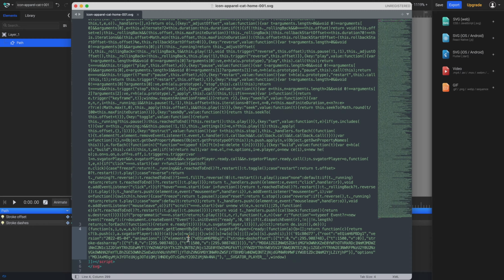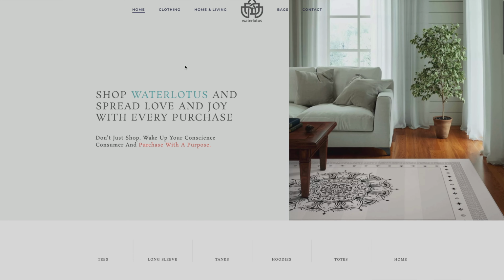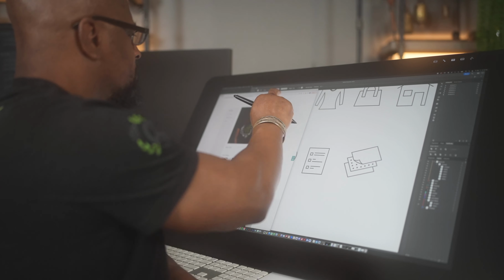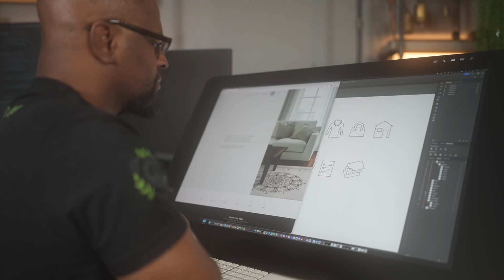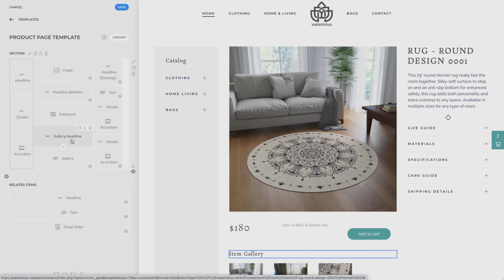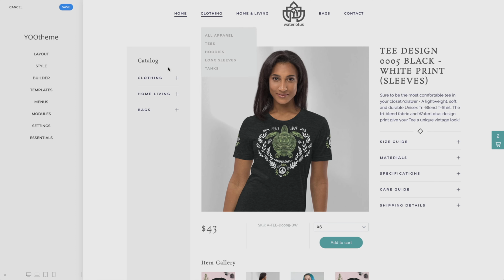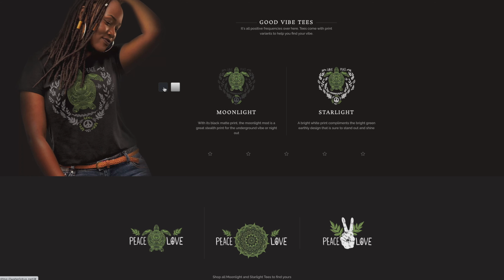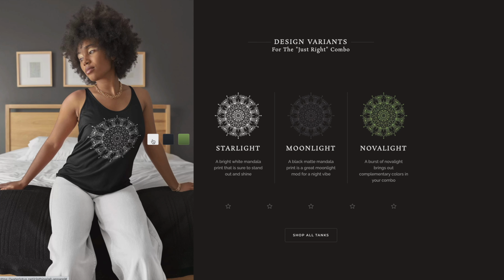Building An E-commerce Website With Joomla CMS And Shopify (With Custom Illustrations and Graphics)